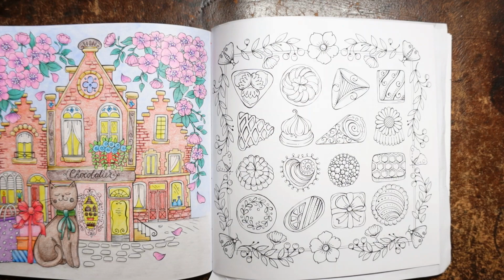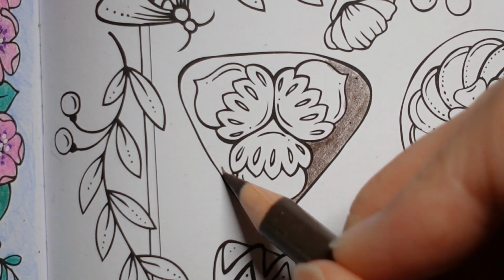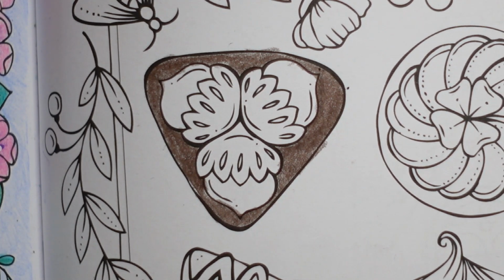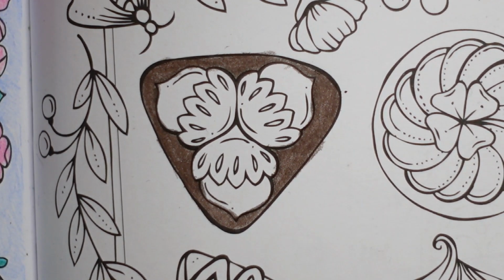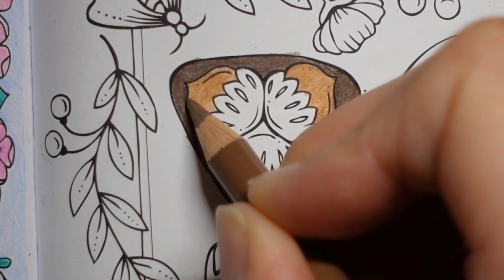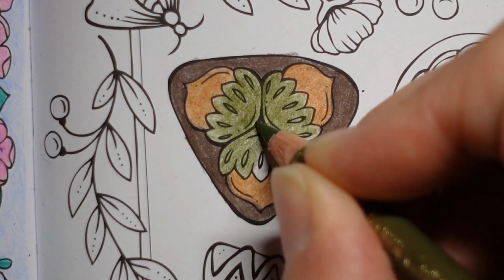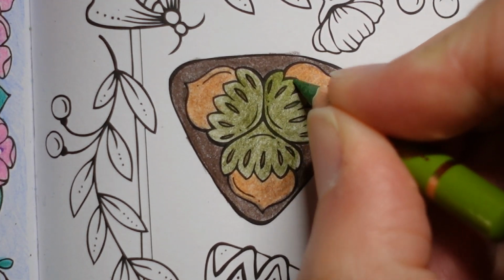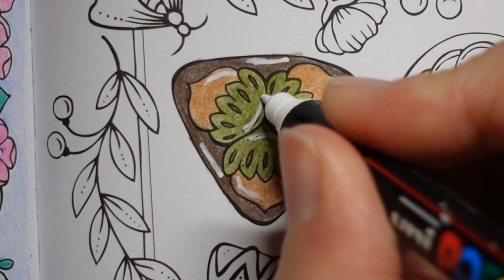Adult Colouring Tutorial Hazelnut Chocolate - from Meine Reise Durch Europa by Rita Berman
This is a video tutorial showing how I coloured a hazelnut chocolate from the Meine Reise Durch Europa download by Rita Berman. The materials I used are listed below:

🌻🌻 Polychromos Pencils:
Walnut Brown
Bistre
Dark Sepia
Burnt Ochre
Olive Green Yellowish

Meine Reise Durch Europa by Rita Berman -
White Posca Pen

🎥🎥 Items that I use to film:
Camera –